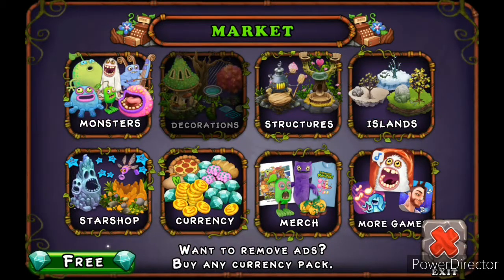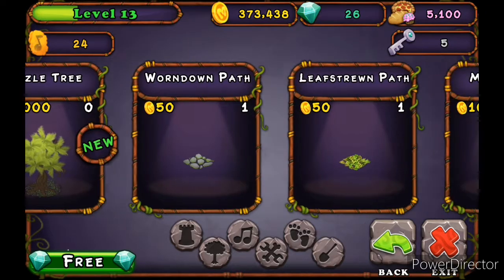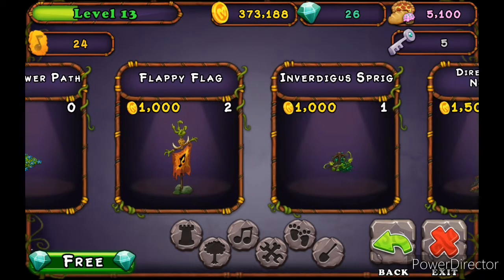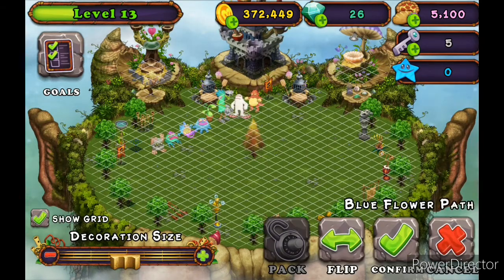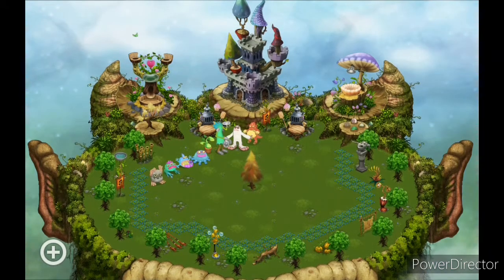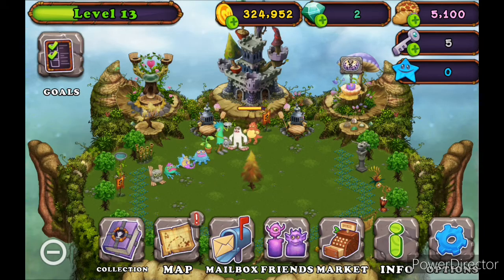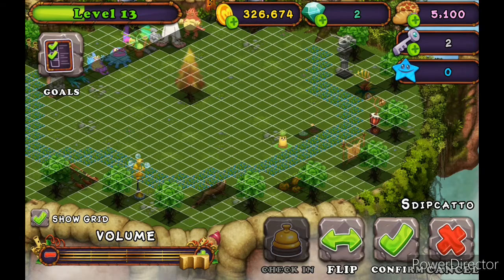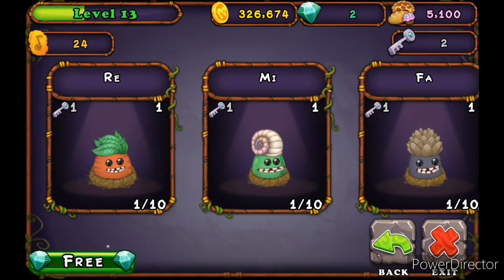My Singing Monsters: The Path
Building the path and getting another clamble